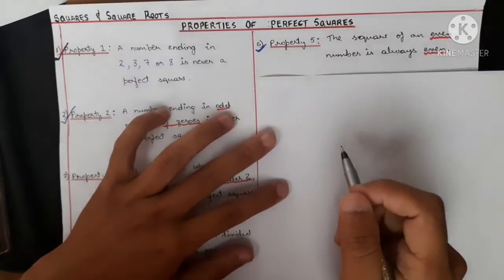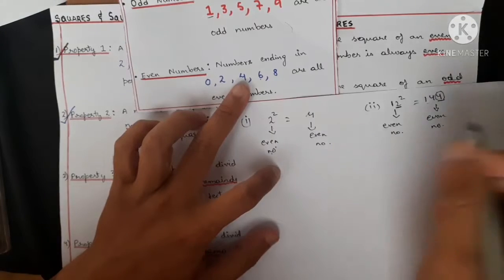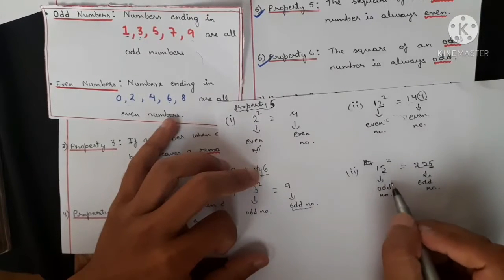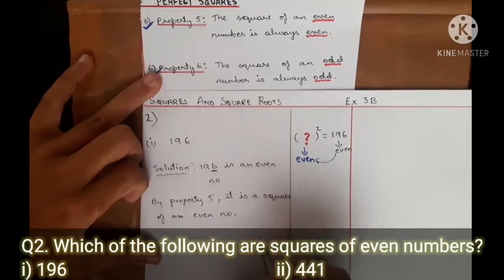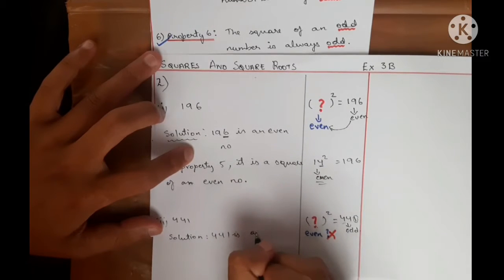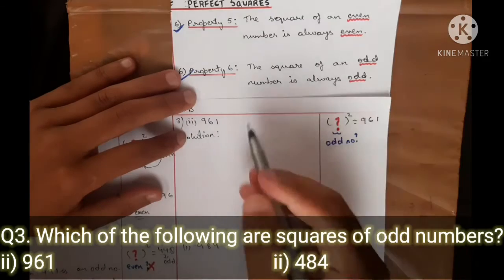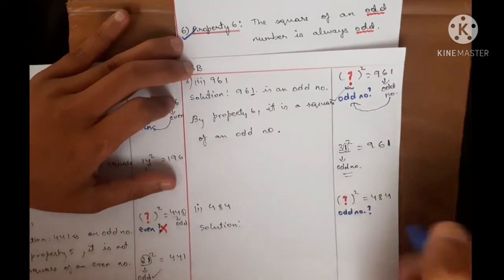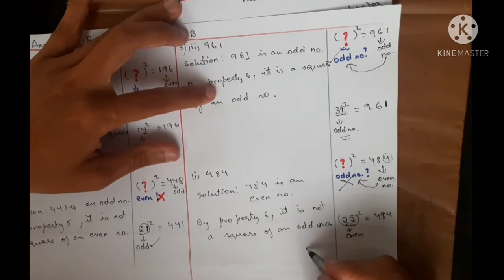maths VIII ||Squares and square roots(chapter3) ||Squares of an even and an odd number(ex3B Q2 & Q3)